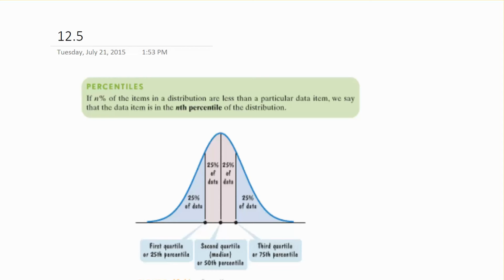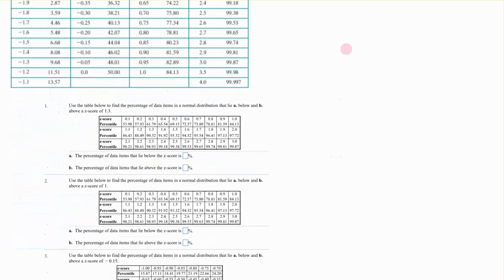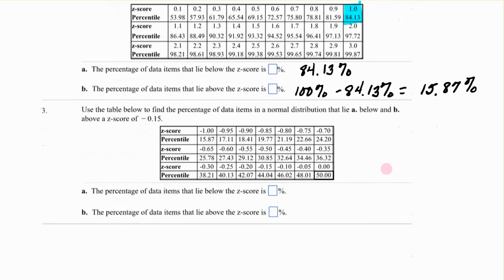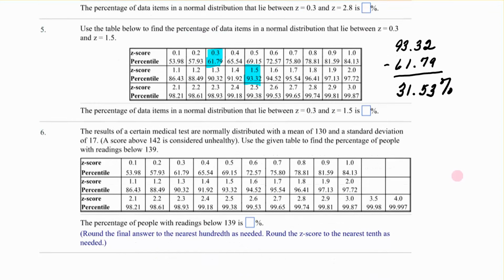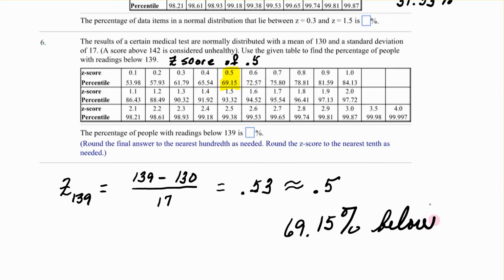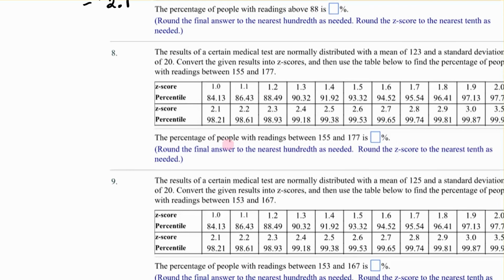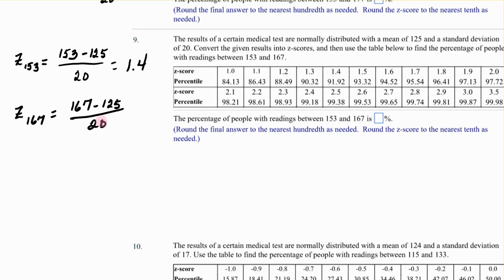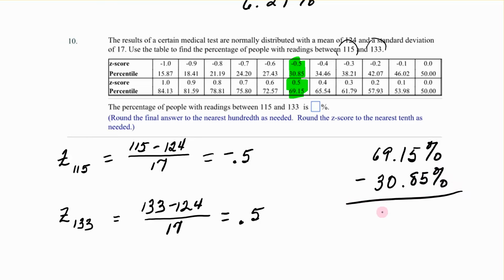1332 12 5